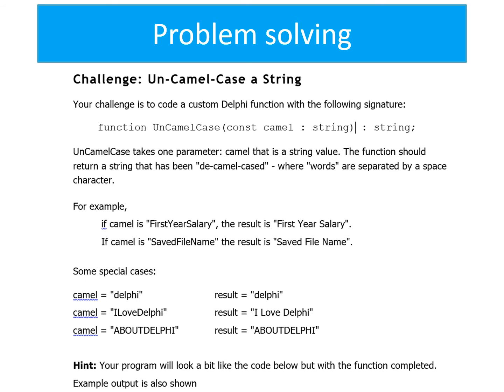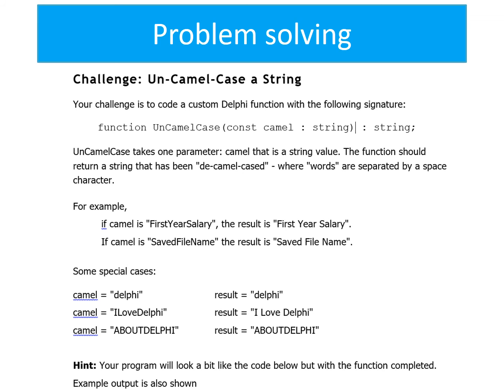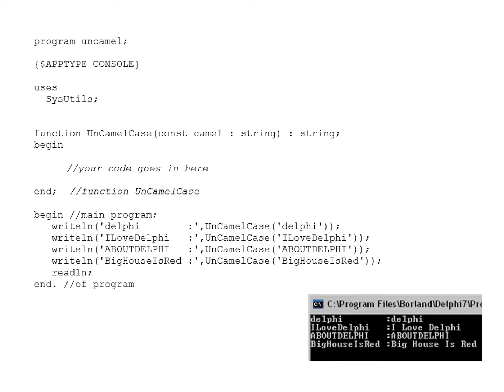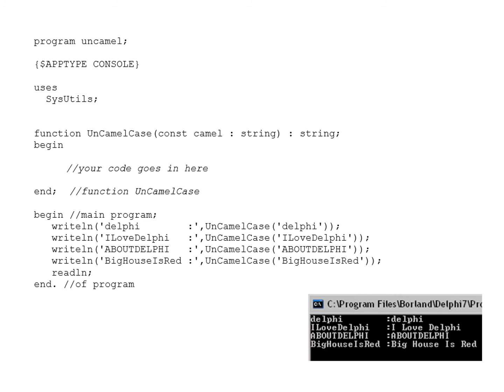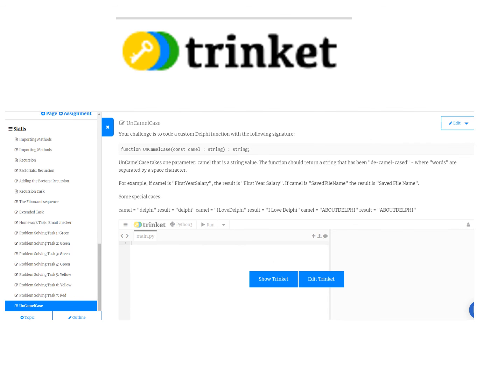Python Skills: Problem Solving Lesson 2